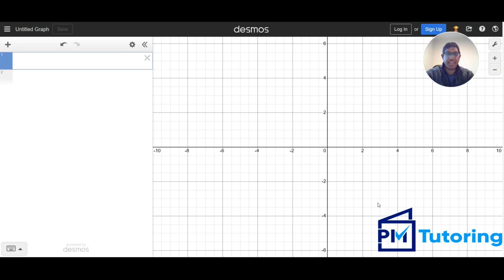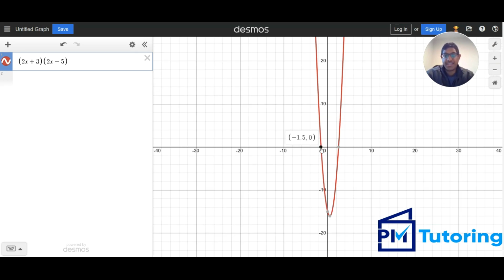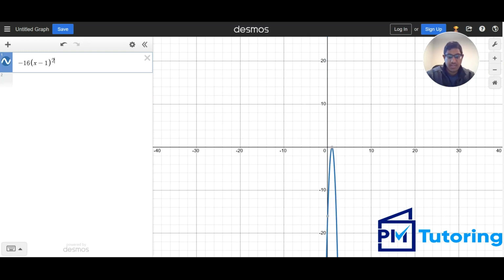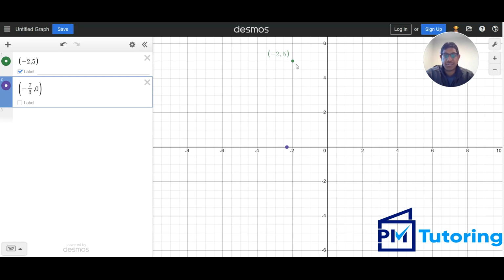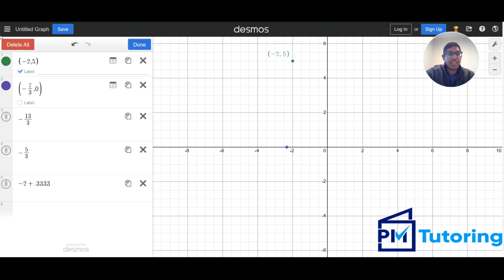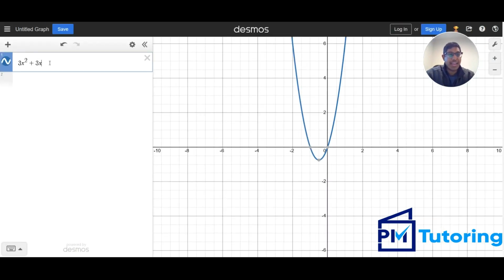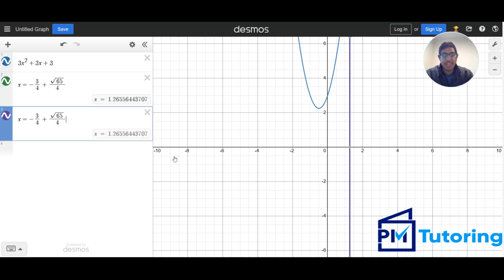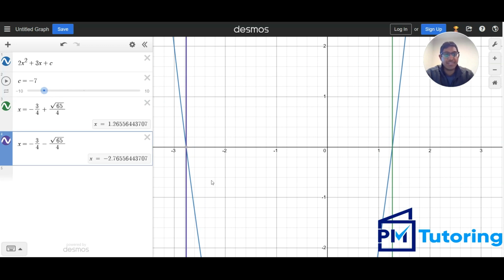Analyzing Quadratic functions on Desmos for the Digital SAT - PMTutoring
Navigate between different forms of quadratic functions and answer all types of questions about parabolas using Desmos